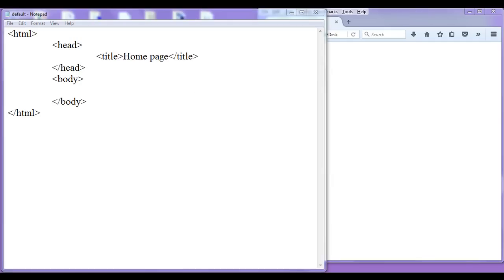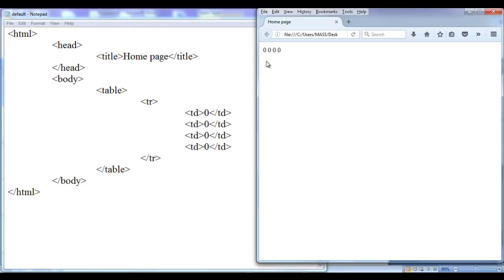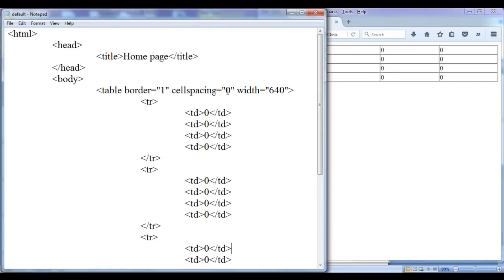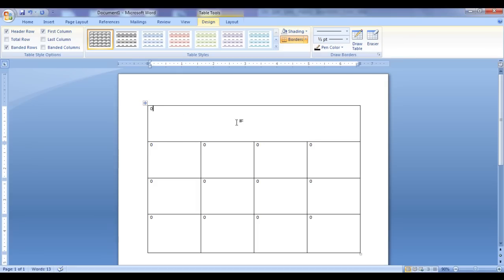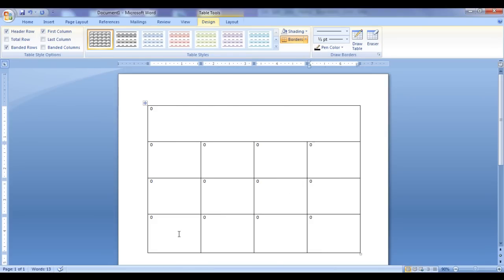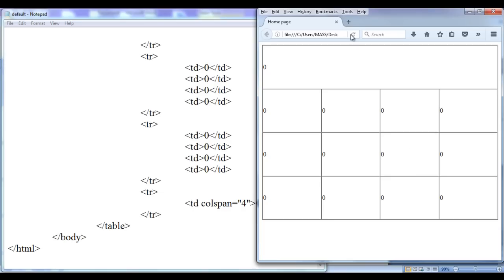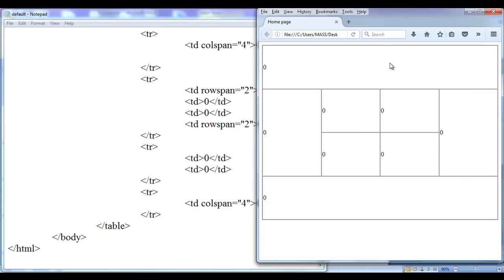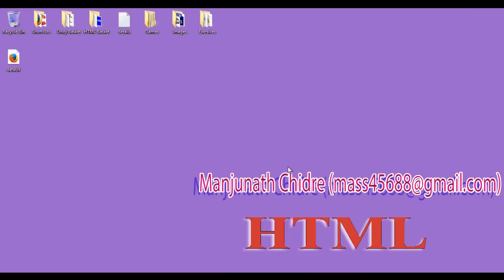HTML Table rowspan and colspan - HTML Tutorial 62 🚀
► Learn how to use the HTML rowspan and colspan attributes in tables in this video! Discover how to merge multiple rows or columns in a table for better data organization and layout flexibility.